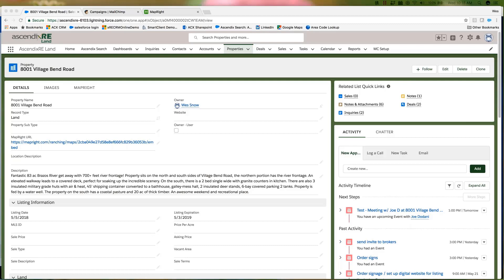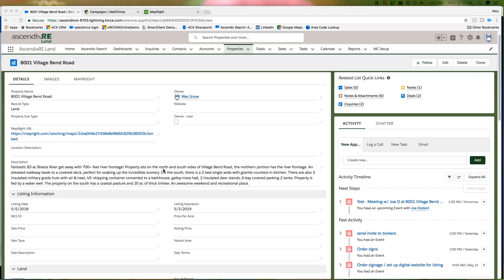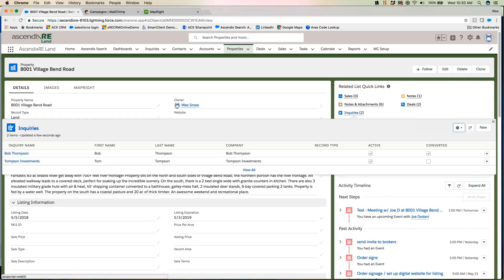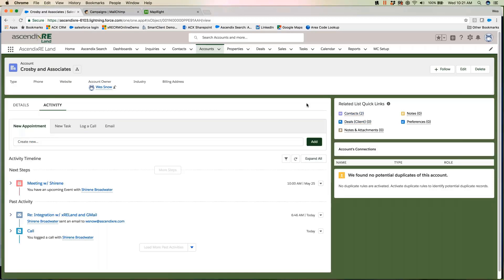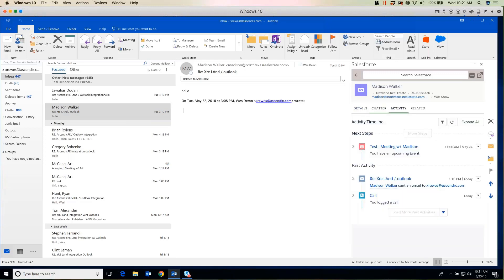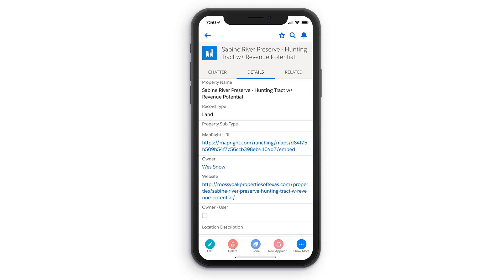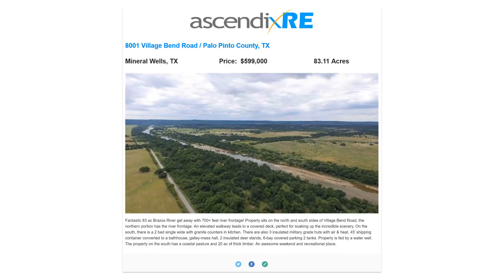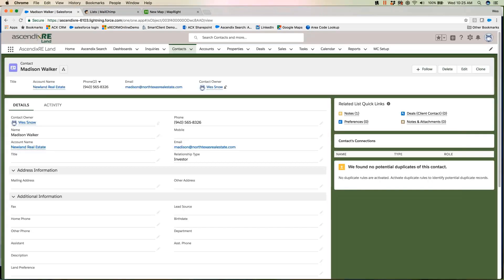Duke Long Podcast: Introducing AscendixRE Land CRM for Land Brokers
0:41 A history behind AscendixRE Land CRM
3:08 AscendixRE Land Overview
6:34 Outlook & Gmail Integration
6:59 Mobile solutions
7:49 MapRight Integration
9:27 MailChimp integration
12:00 Getting a free trial, upload help and consulting

AscendixRE Land is a CRM software for land brokers. It is easy-to-use, available on all devices and works from anywhere. Keep all your properties in one place and efficiently manage all your deals and relationships. Now integrated with Outlook, Gmail, MapRight & Mailchimp.